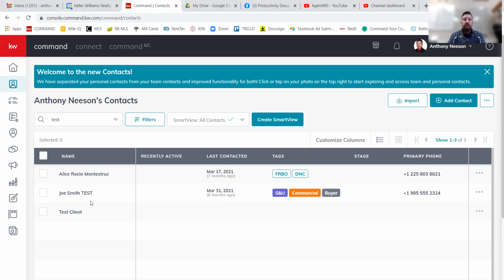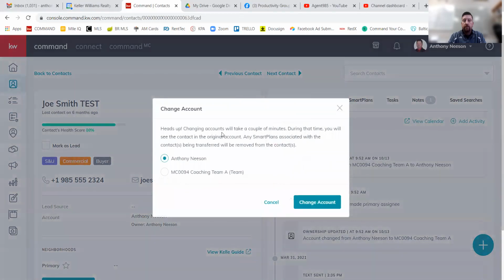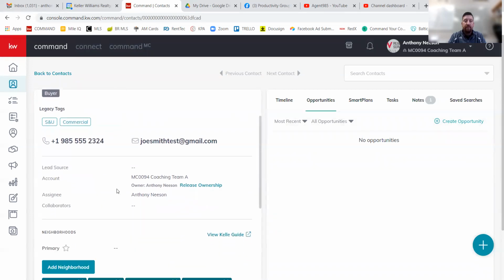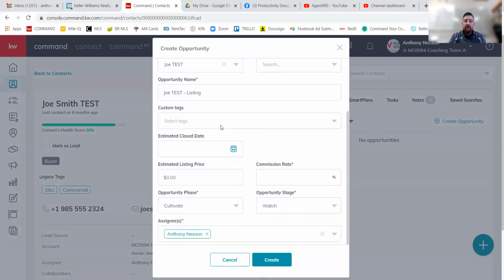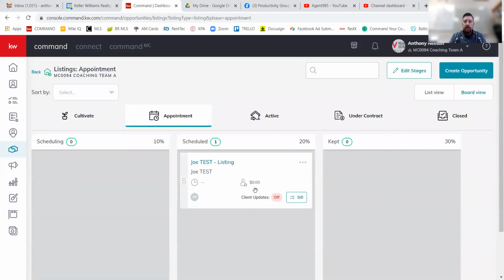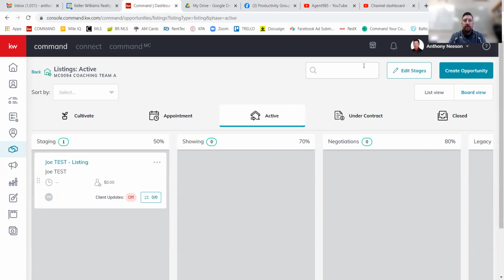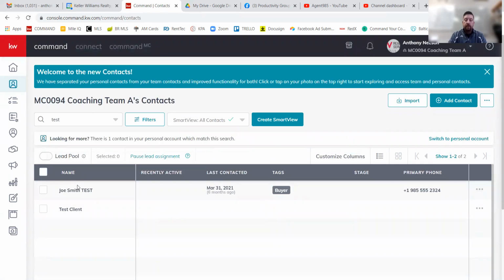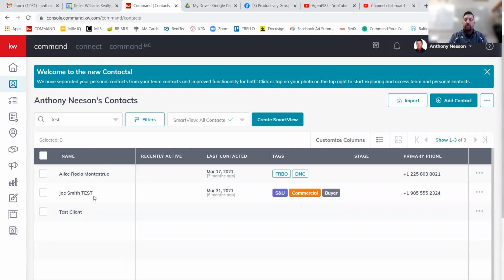MAP2CAP Hack: How to send contacts from personal Command to Team Account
In order to utilize the checklists for opportunities, you must send your contact to the team Command account.  This video demonstrates how EASY this is to accomplish!  Once the opportunity is complete, we send the contact back to you!